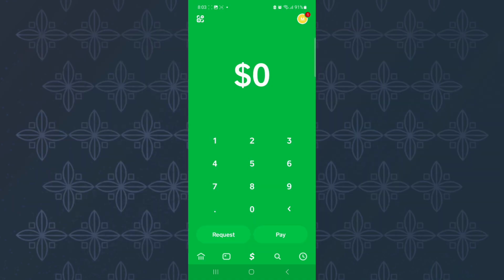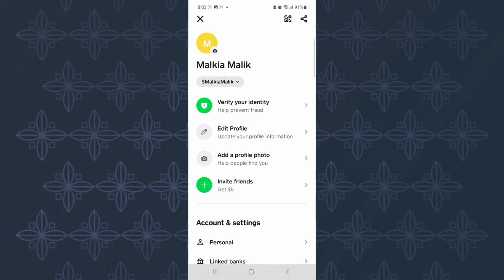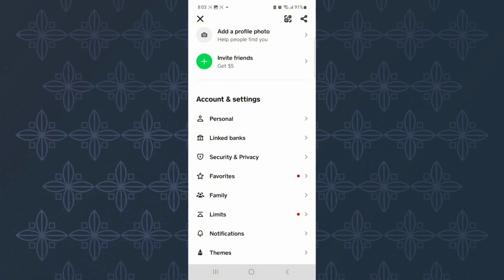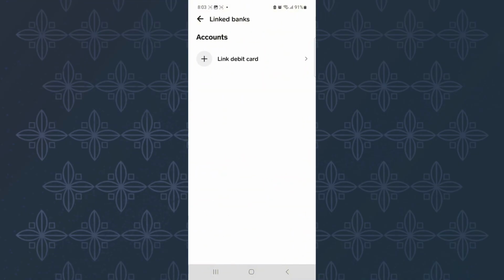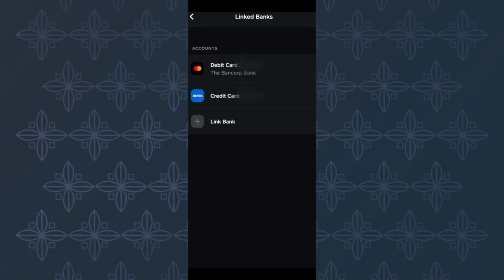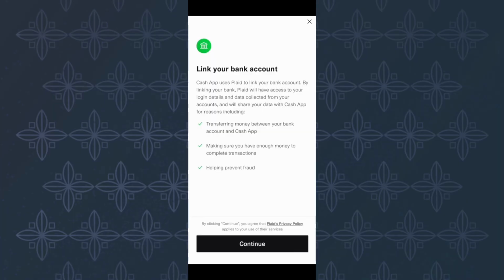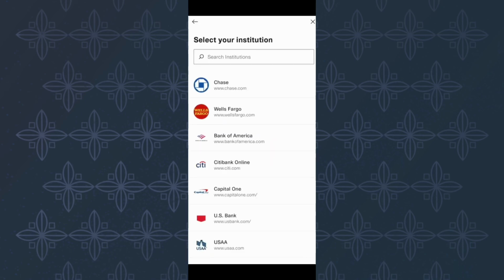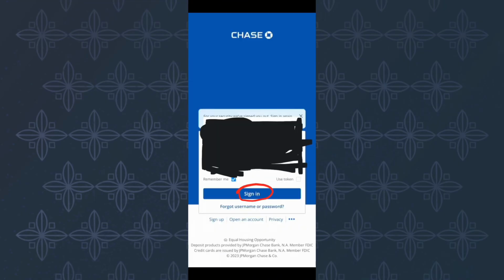How To Link Bank Account To Cash App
In this tutorial, I will show you How To Link Bank Account To Cash App